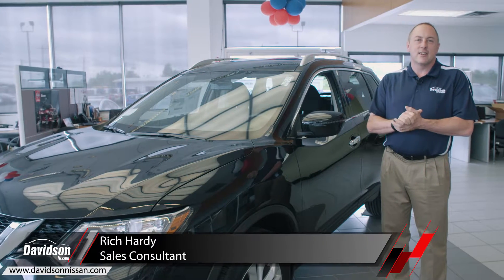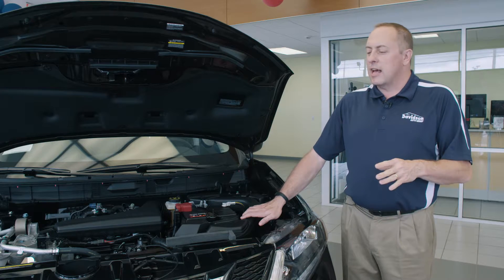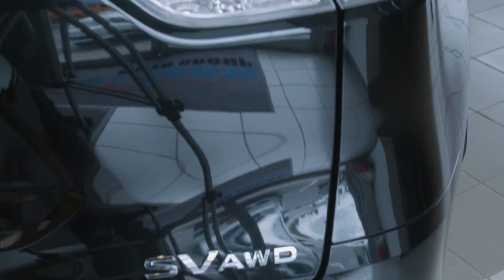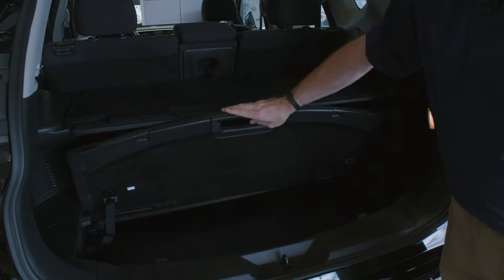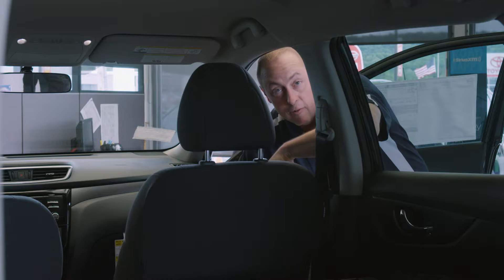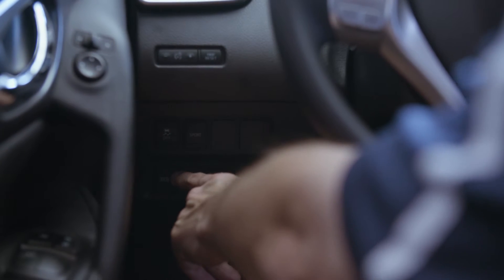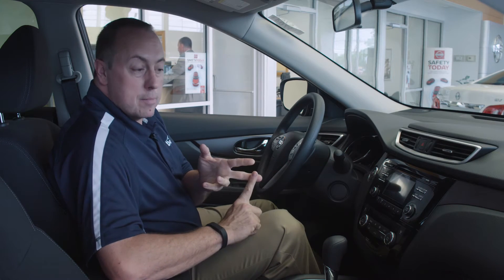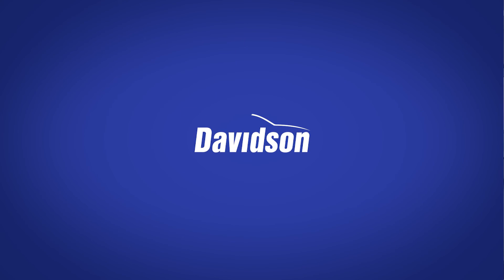2016 Nissan Rogue - Review and Test Drive | Watertown, NY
Rich Hardy takes us on an Exclusive Review and tour of the Top Safety Ranking 2016 Nissan Rogue with SV Package! The SV Package comes standard with roof rails and 17-inch alloy wheels in addition to the standard LED daytime running light and chrome features on the bummer, giving the Nissan Rogue an elegant appearance. Interested in the Nissan Rogue? Stop in to Davidson Nissan of Watertown for a test drive or check out our inventory